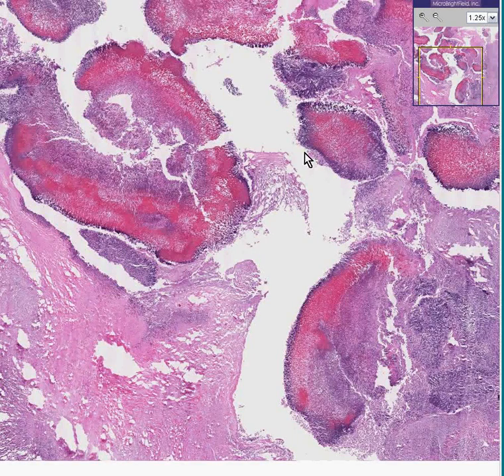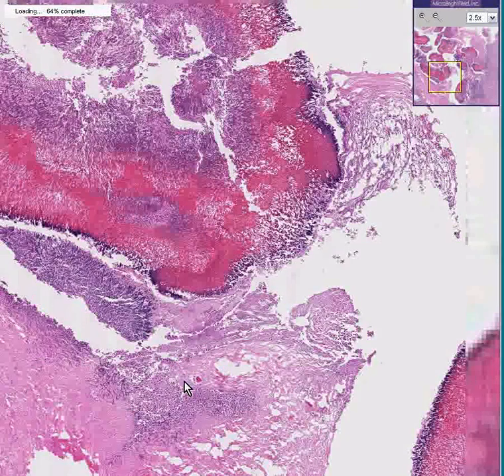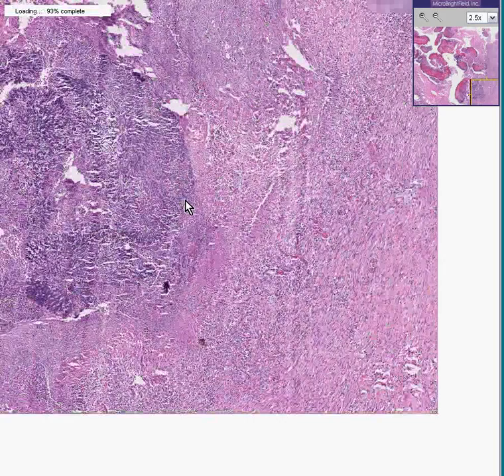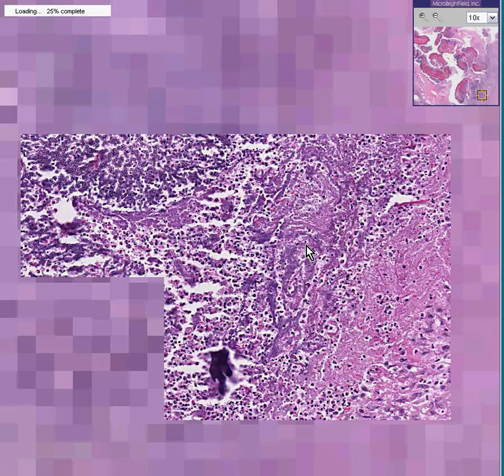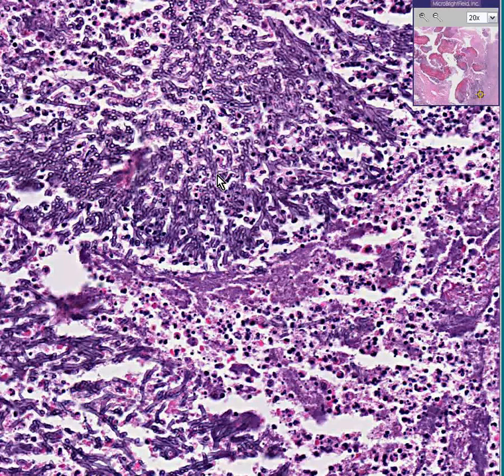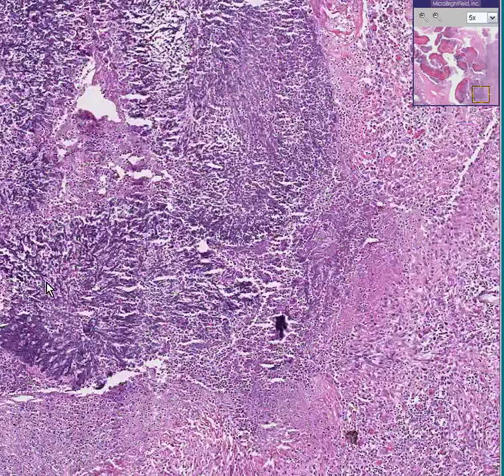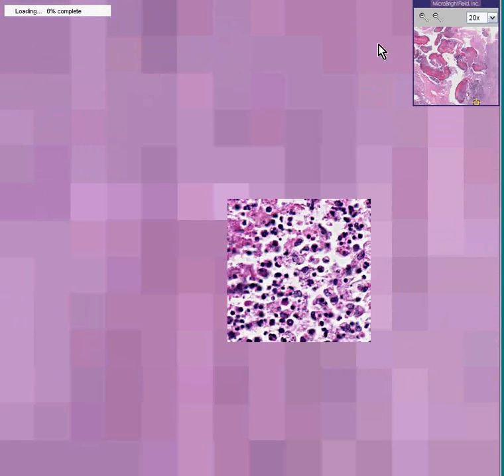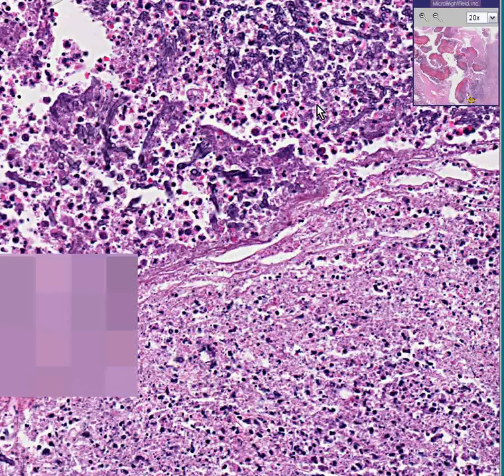Histopathology Lung --Aspergillosis